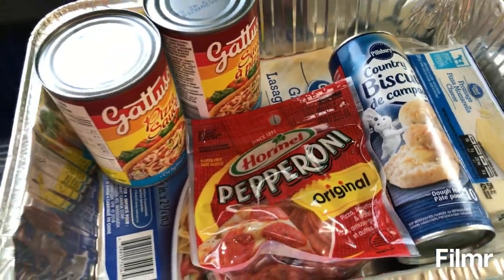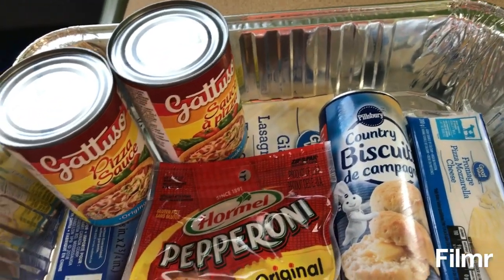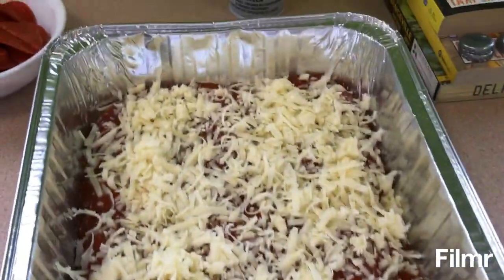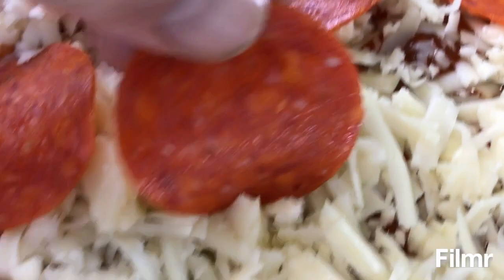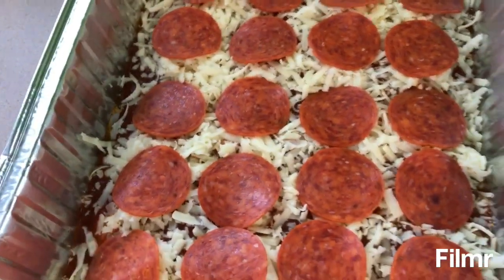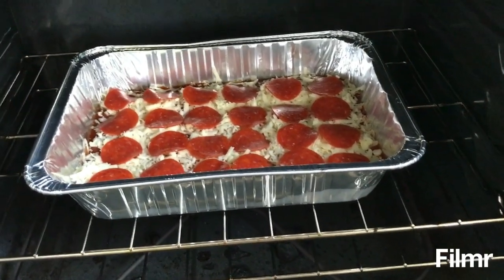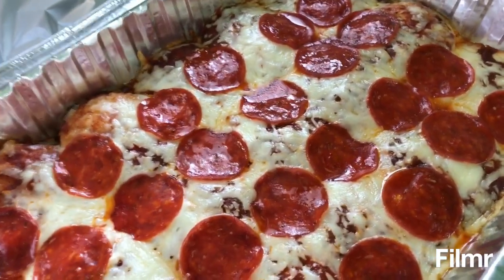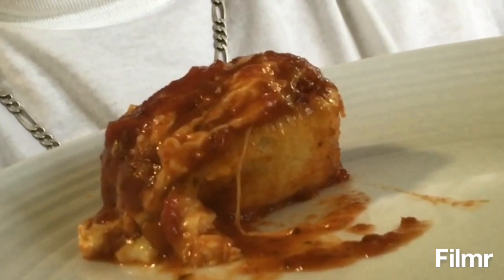trailer park pizza 🍕 (AGP)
Easy to make for u , friends,family, or a event